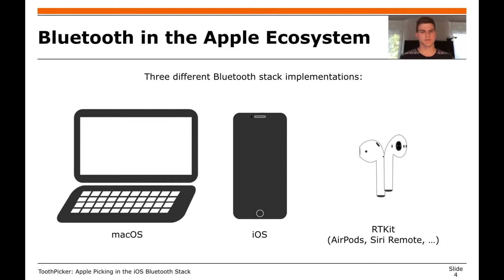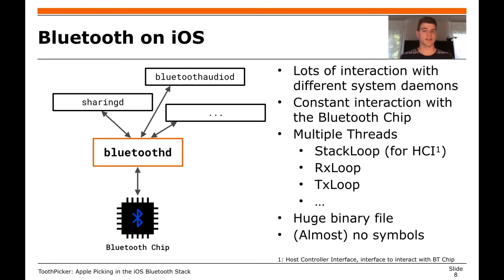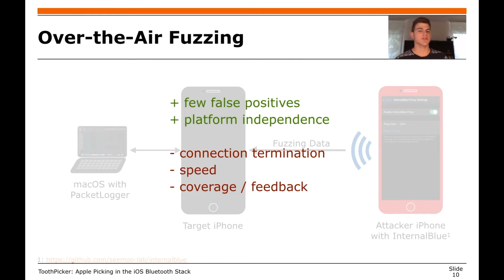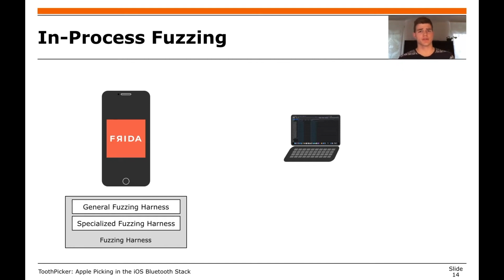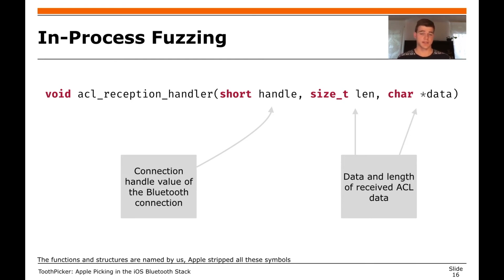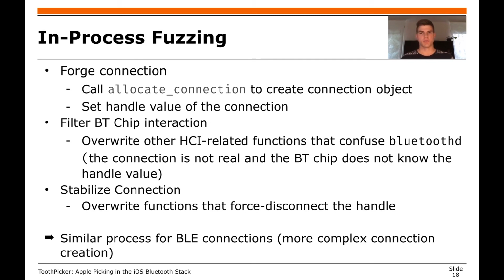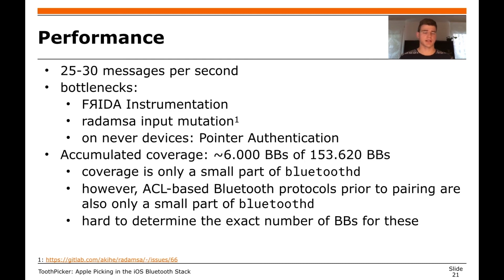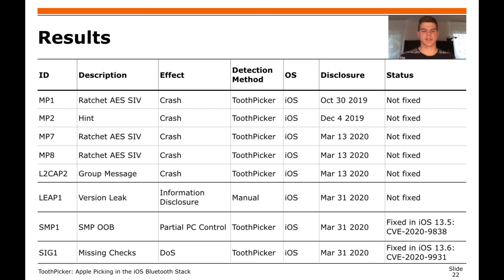WOOT '20 - ToothPicker: Apple Picking in the iOS Bluetooth Stack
ToothPicker: Apple Picking in the iOS Bluetooth Stack

Dennis Heinze, TU Darmstadt, Secure Mobile Networking Lab and ERNW GmbH; Jiska Classen and Matthias Hollick, TU Darmstadt, Secure Mobile Networking Lab

Bluetooth enables basic communication prior to pairing as well as low-energy information exchange with multiple devices. The Apple ecosystem is extensively using Bluetooth for coordination tasks that run in the background and enable seamless device handover. To this end, Apple established proprietary protocols. Since their implementation is closed-source and over-the-air fuzzers are very limited, these protocols are largely unexplored and not publicly tested for security. In this paper, we summarize the current state of Apple's Bluetooth protocols. Based on this, we build the iOS in-process fuzzer ToothPicker and evaluate the implementation security of these protocols. We find a zero-click Remote Code Execution (RCE) that was fixed in iOS 13.5 and simple crashes.